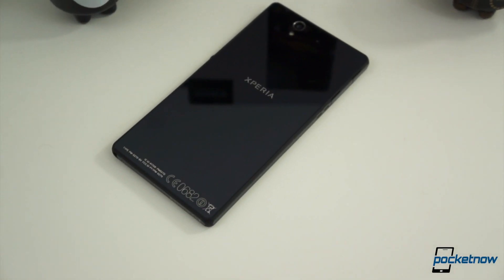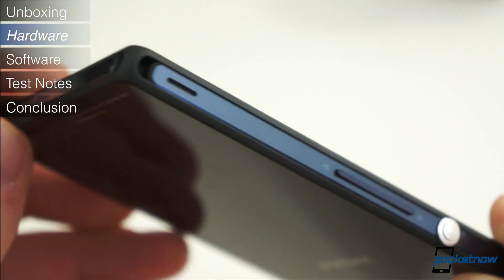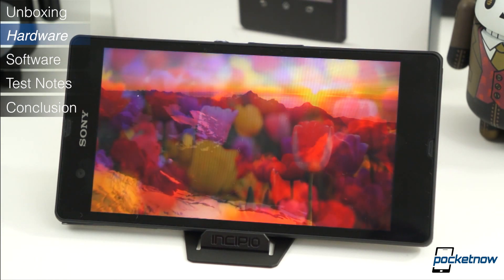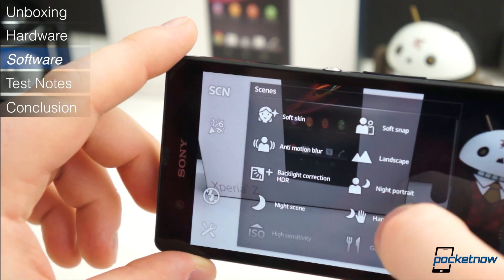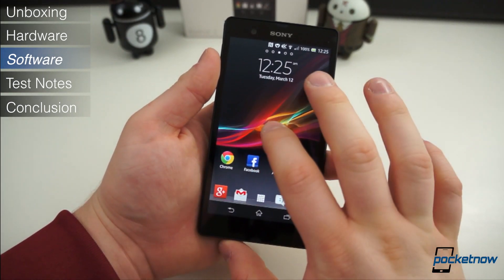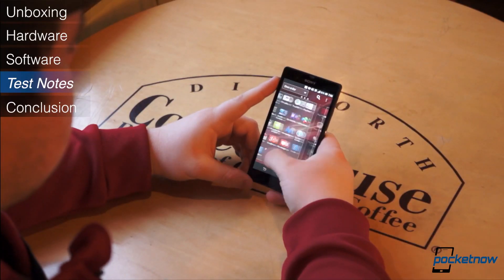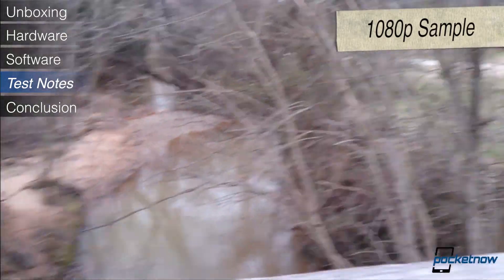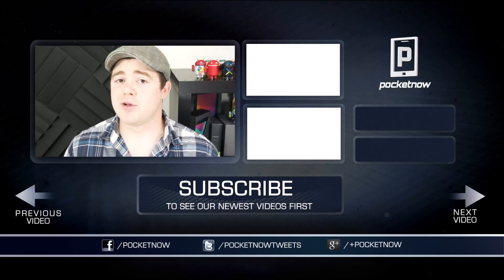Sony Xperia Z Review | Pocketnow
Sony is on what would appear to be an upswing. After numerous attempts to break into the smartphone market and bring unique -- albeit some quite strange -- devices to the market, the Japanese manufacturer saw a glimmer of success in the wake of plummeting HTC profits and the slow decline of the company formerly known as Research In Motion, BlackBerry.

The waning of its larger counterparts landed Sony a spot in the top three smartphone manufacturers for Q3 2012. With 8.8 million smartphones shipped in the quarter, Sony found itself in the top five since 2006, though the market share gap between second (Apple with 15.5 percent) and third (Sony 5.1 percent) is a comparatively large spread. Any bounce back from HTC and BlackBerry, both of which have highly-anticipated products either already available or soon to be available, will send Sony back down to irrelevancy.

Sony knows this, and hit the ground running in 2013, announcing two of the most notable smartphones at the Consumer Electronics Show in January, the Xperia Z and Xperia ZL. The Xperia Z is the more premium of the two, a fine example of world class engineering and unmistakable Sony design.

The device's hard edges are bold, the metallic trim around the outside gives it personality, and its spec sheet rivals every other high-end smartphone either out or on the horizon. Is it enough to keep Sony's slowly-building momentum going? Will it take from the likes of the most highly-anticipated devices, such as the Galaxy S IV or HTC One? Watch our full review.